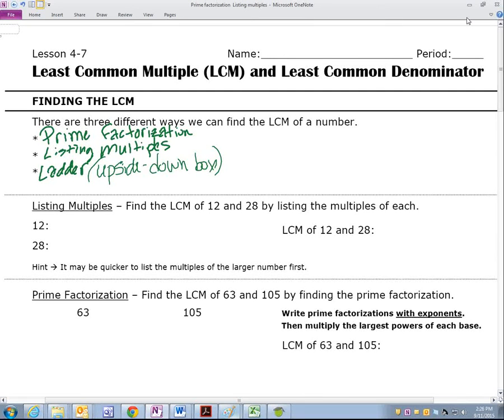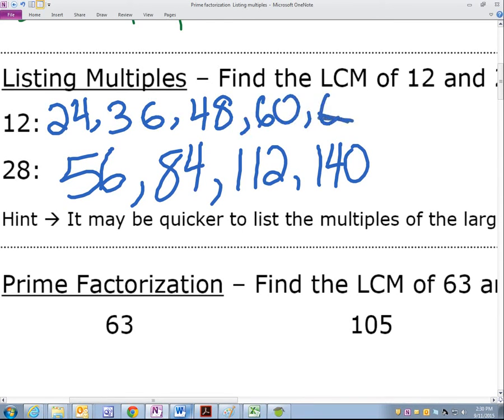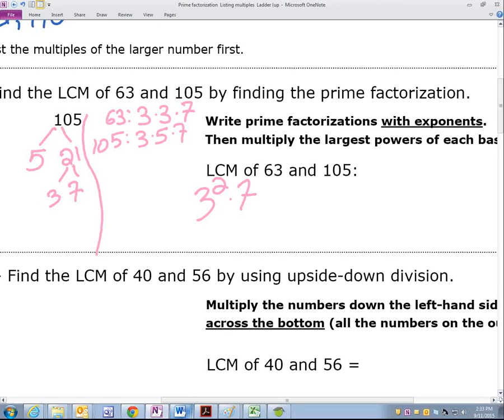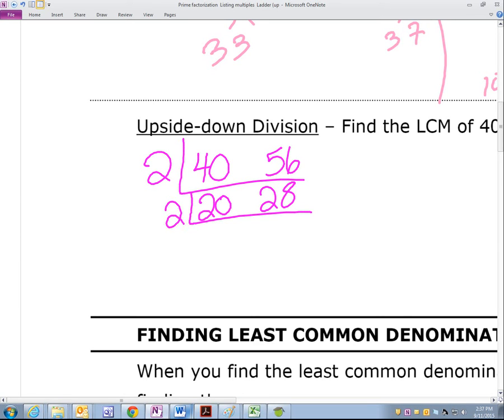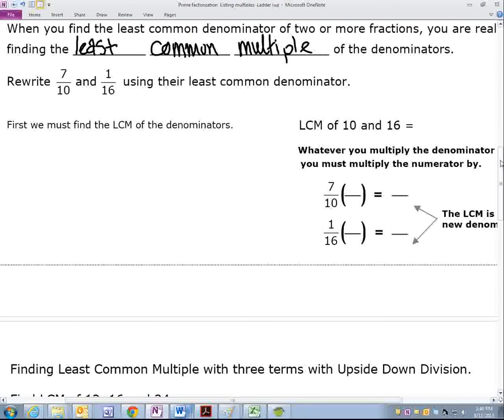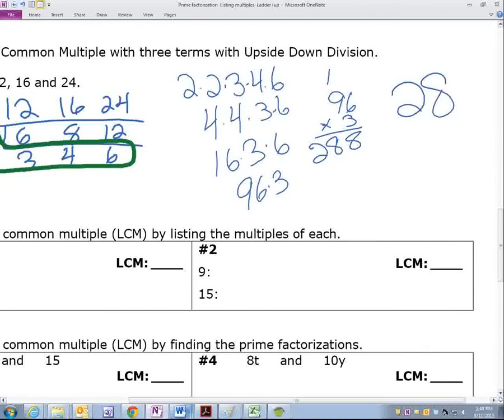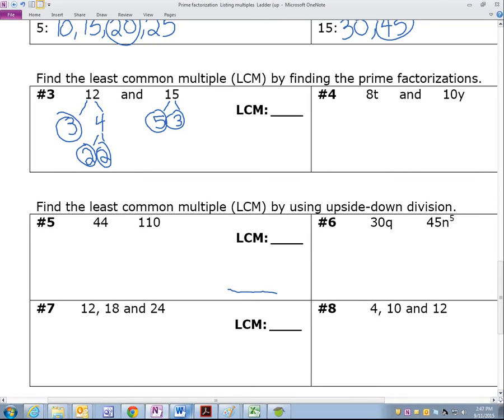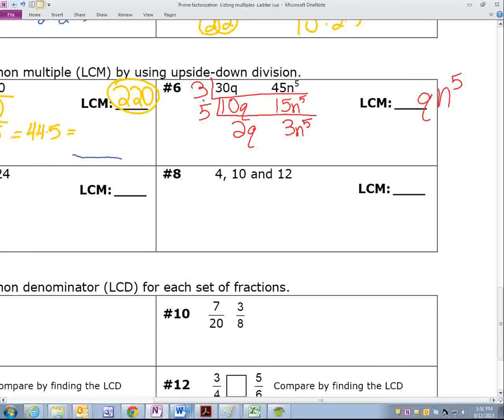4-7 Least Common Multiple/Denominator